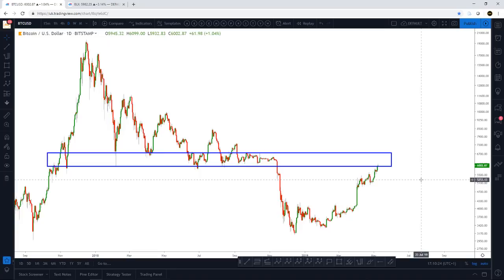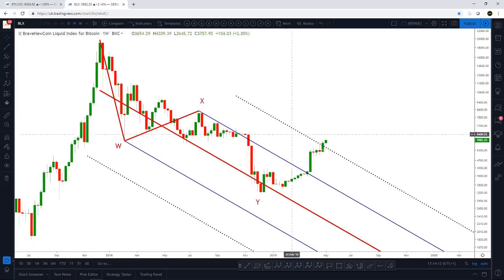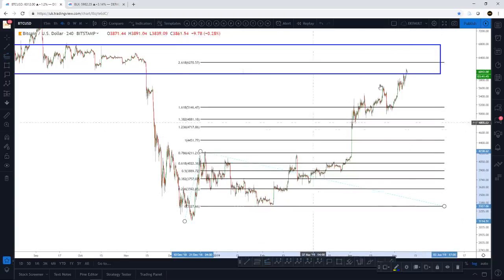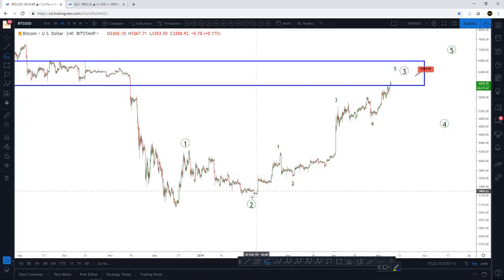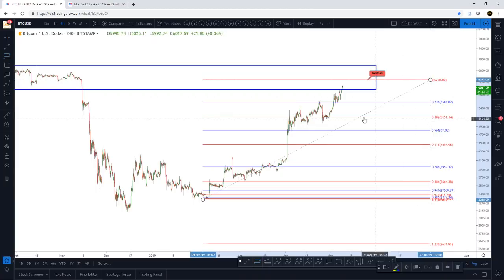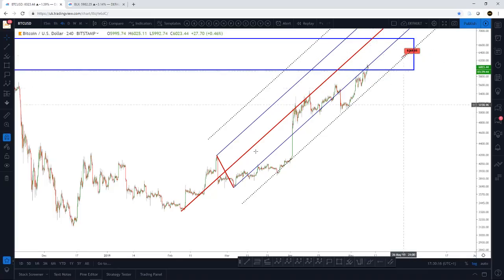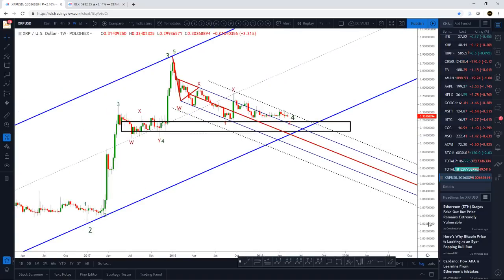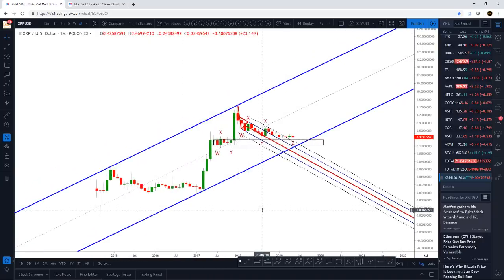Bitcoin Price Technical Analysis - Time for a correction? (+ Ripple TA)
Bitcoin price technical analysis. Don't miss today's up-to-date objective Bitcoin price prediction with informative and concise TA.
Bitcoin price today analysed and forecast using advanced Technical Analysis. Trading BTC/USD with an objective view.

★★★Limited Offer!! ★★★
Apologies if this link does not work for you. This offer is limited to only a few customers each month on a first-come first-served basis

★★★EDUCATION COURSE★★★  covering everything I have learnt in trading presented as clearly and jargon free as possible (30 modules including 20 hours of video footage + PDF's)
See here for further details on the course:

Over the years I have learnt that the best traders are the ones that develop their social network. In this game knowledge is power and one can never have too many contacts.

Default settings:

Order Blocks:

Yellow - 15 minute timeframe
Pink - 1 hour timeframe
Green - 4 hour timeframe
Blue - 1 day timeframe
Red - 1 week timeframe
Black - 1 month timeframe

Pitchforks:

1 Standard Deviation - Blue line (Upper/Lower Median Line)
2 Standard Deviations - Dotted Black line (Upper/Lower Warning Line)